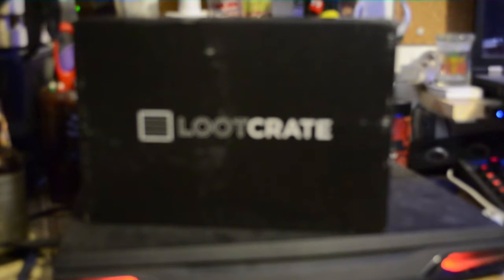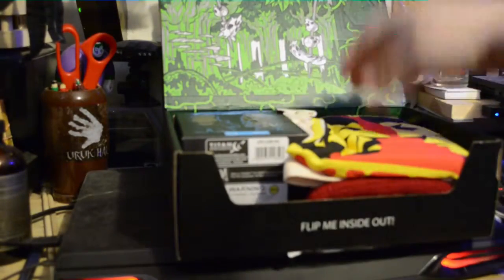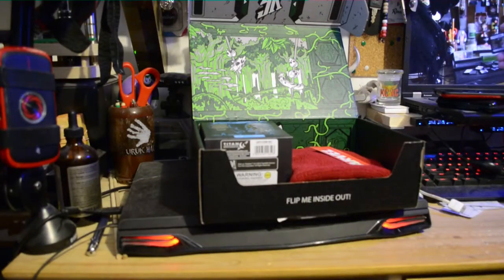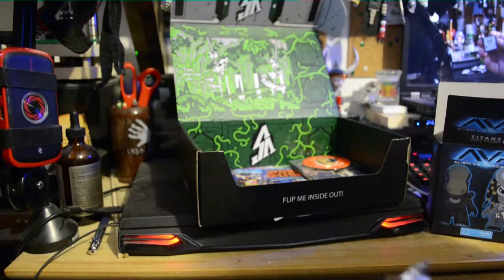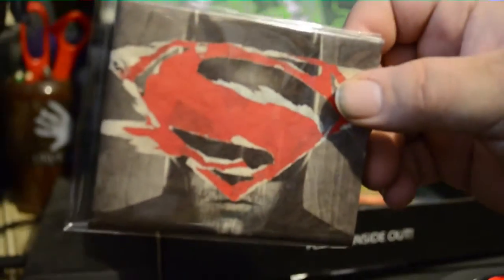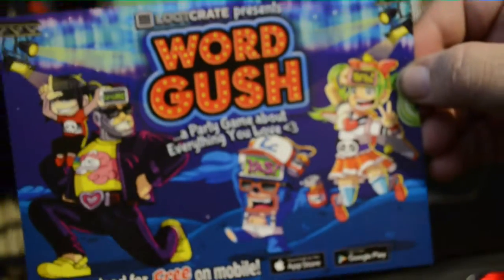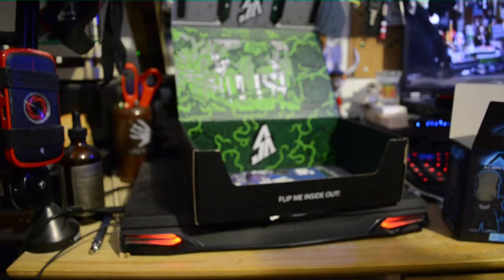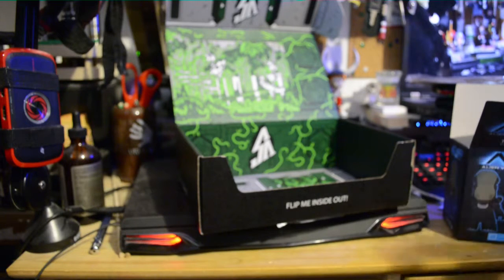March LOOTCRATE Unboxing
LOOT CRATE done march style